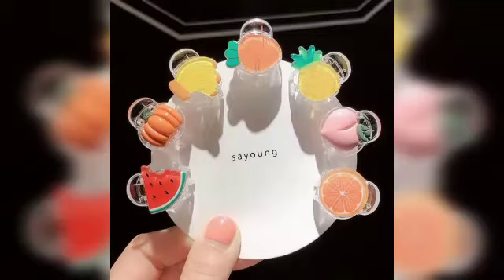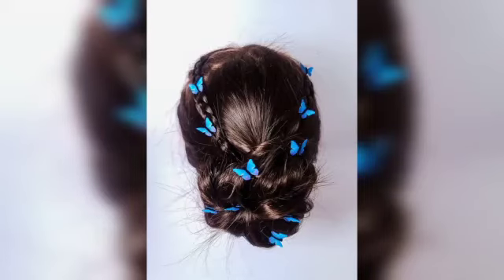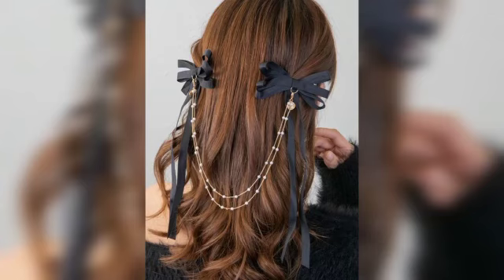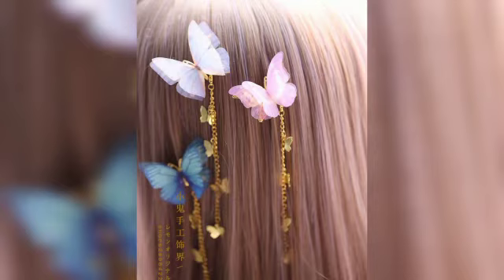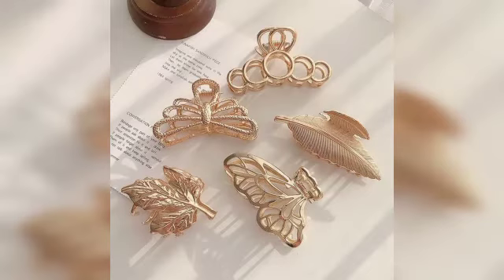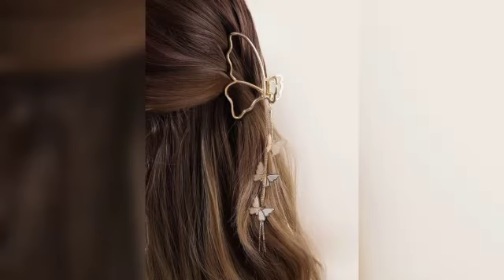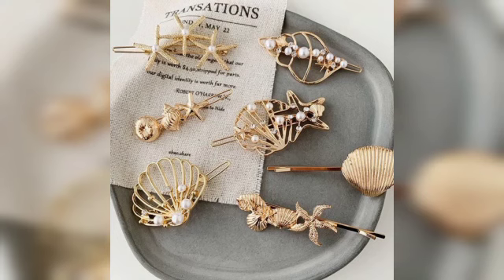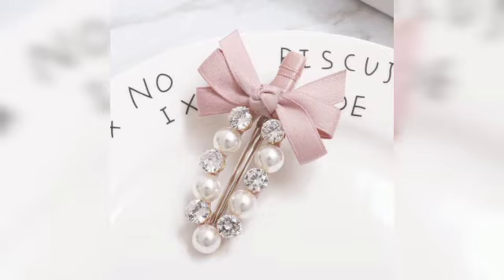Beautiful Hair clip ideas 2023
Hair clip ideas 2023 || New hair clip ideas || barrettes hair clip || 25 + Hair clip ideas || different types of hair clips
Butterfly clips
Claw clips
Bow hair clips
Snap clips
Banana clips
Tiara clips
U shape clips French barette
Pearl clips
Bobby pin
Mini claw clip
Stick pins
Minimalist clips
Bumpit
Alligator clips
Spin clips Duckbill clips
Embellished clips
Comb pins